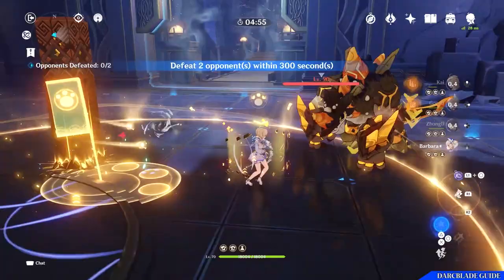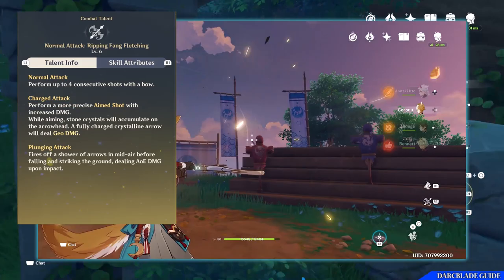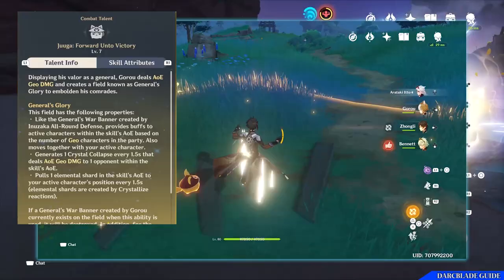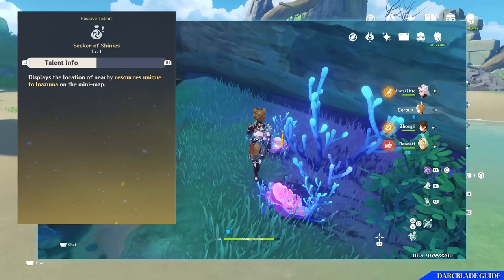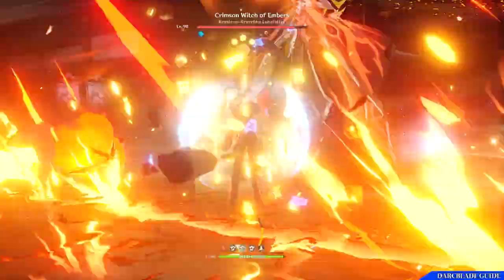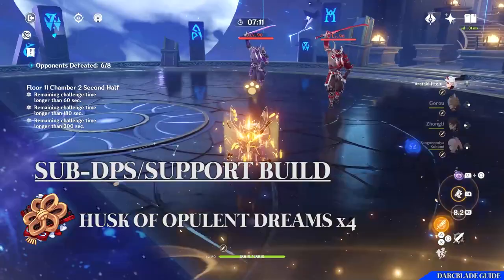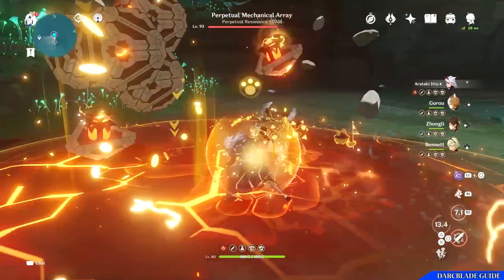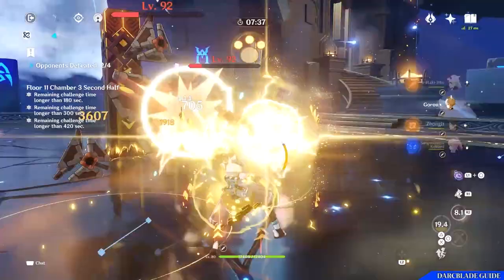Gorou Guide & Builds : Genshin Impact (F2P)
Genshin Character Guides Episode 13 : Gorou

Hey everyone and welcome to the Genshin Character guide series! In these videos, we cover how to play the characters and suggested builds for new players to the game!

All the footage in the videos is made from characters between Ascension levels 5 and 6. With Talents being a minimum of level 6.

Remember there are lots of ways to play the characters in the game and the ways shown in these videos are how I personally like to play them. None the less I hope they help!

Who should I cover next?!

Fixes - 16 Dec 21
Noticed spelling errors but cannot adjust them.

=== Darcblade Credits ===

=== My Links ===